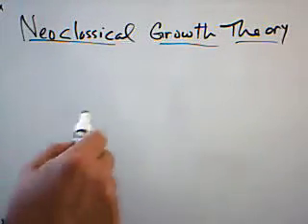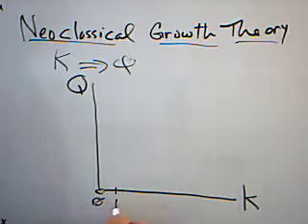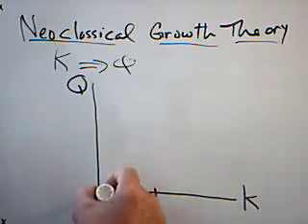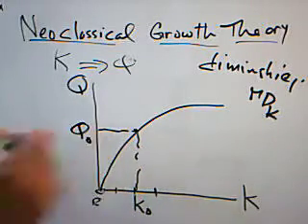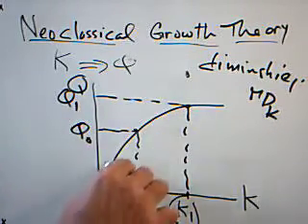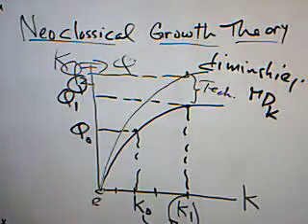Neoclassical Growth Model 3 of 9 1